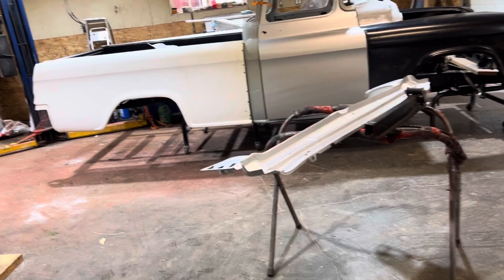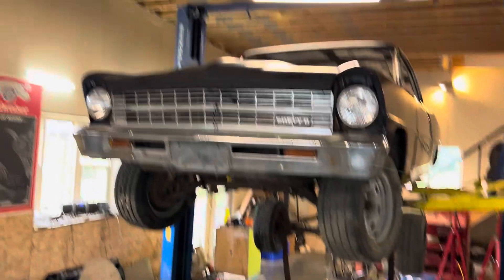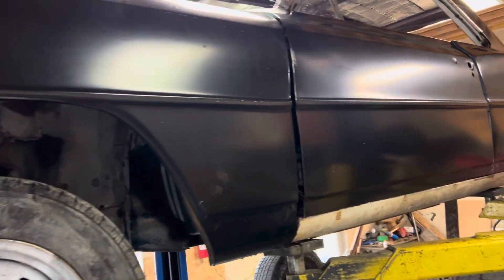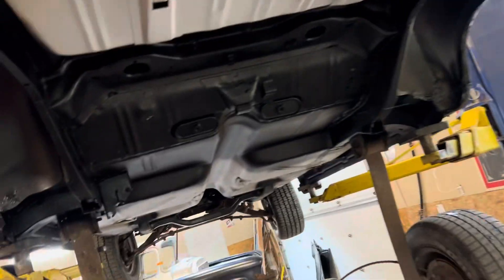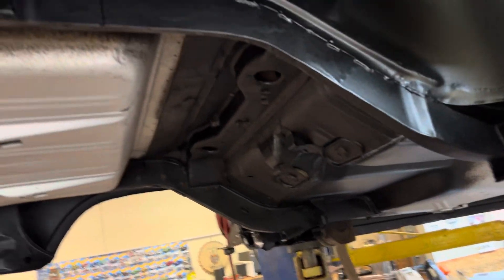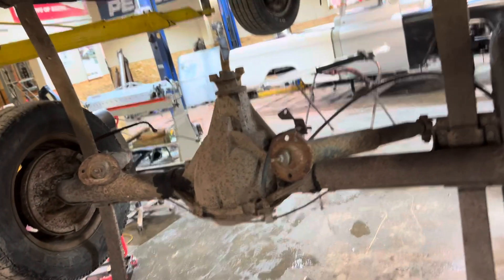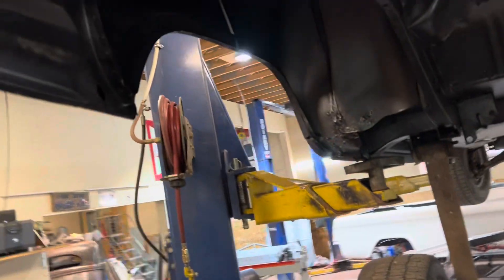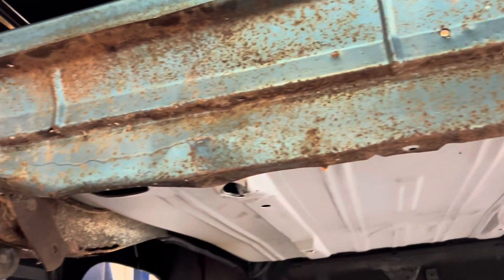chevy ii progress